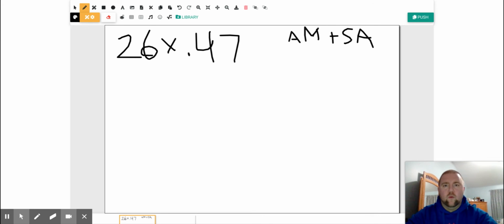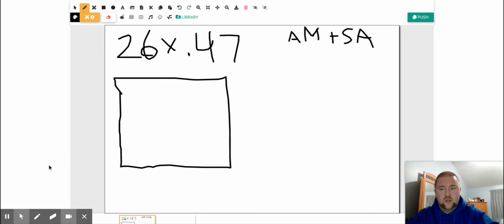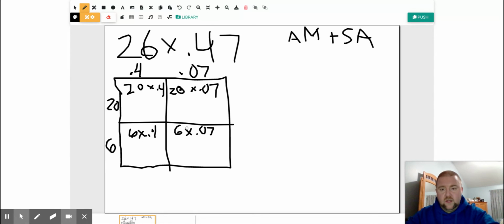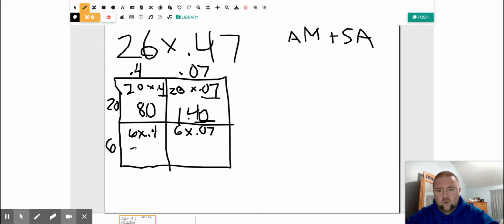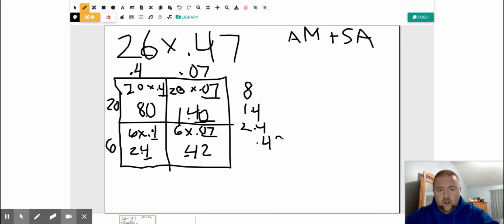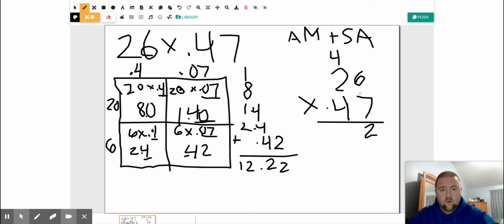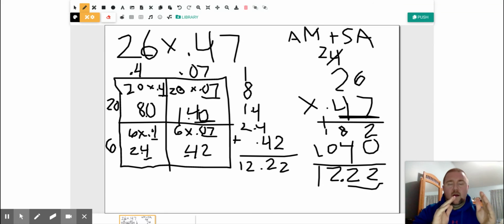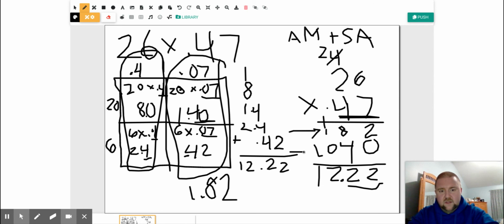Mr. Mac teaches 15-5 Into Math